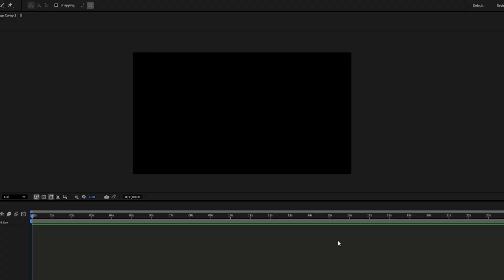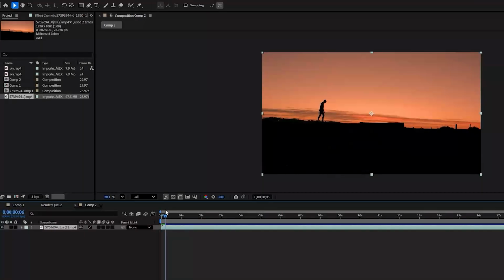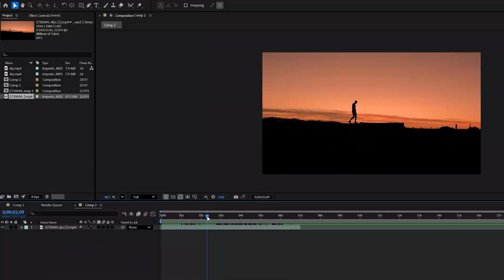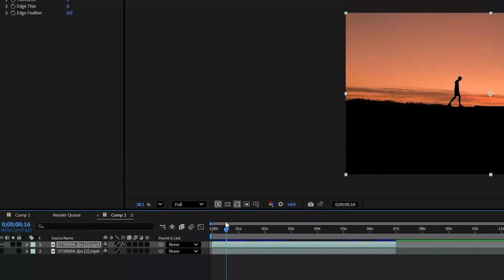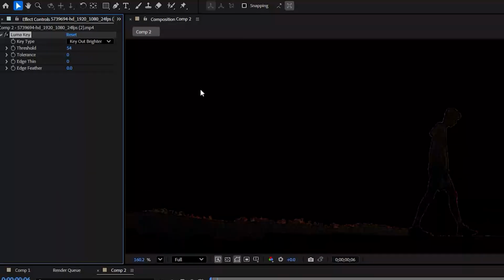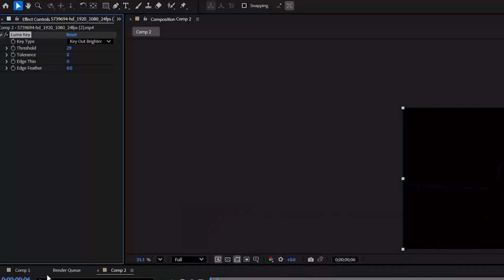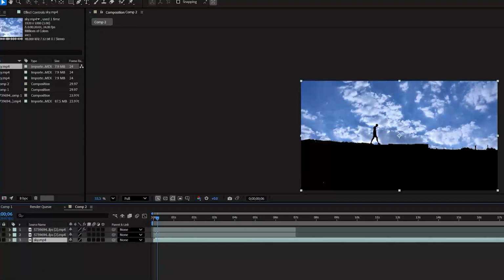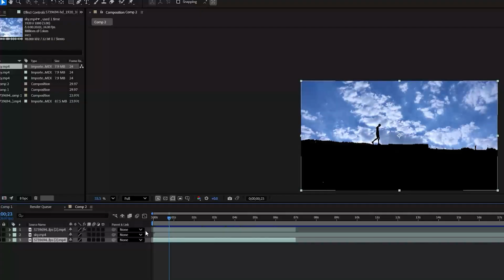How to do sky replacement in few steps.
✔ Import and prepare your footage
✔ Duplicate layers correctly
✔ Use Luma Key to remove the sky
✔ Add and adjust a new sky video
✔ Final tweaks for a clean and natural look

This technique is easy, fast, and professional, and you can use it for travel videos, cinematic shots, reels, and YouTube videos.